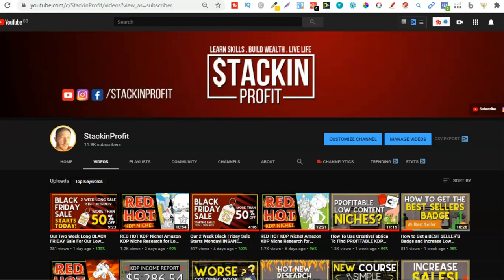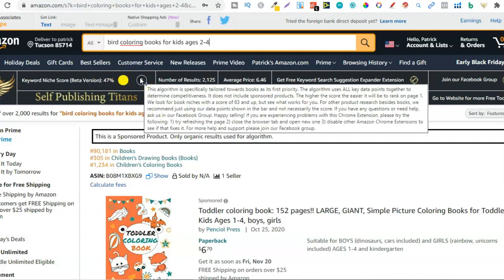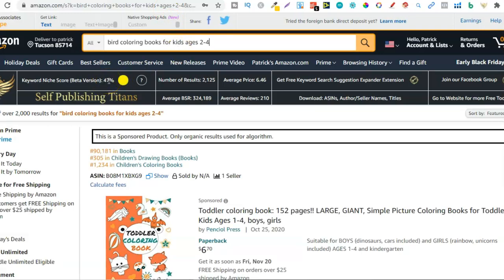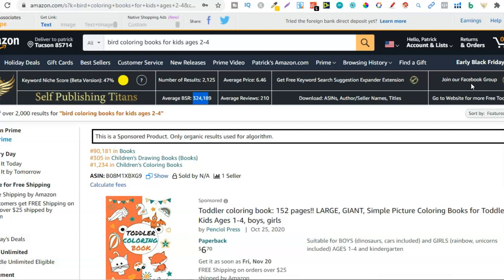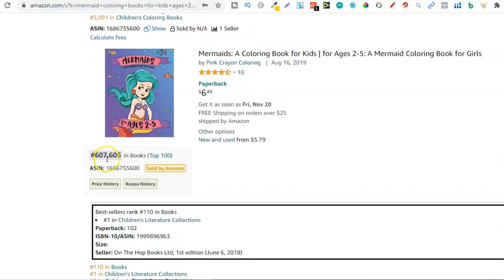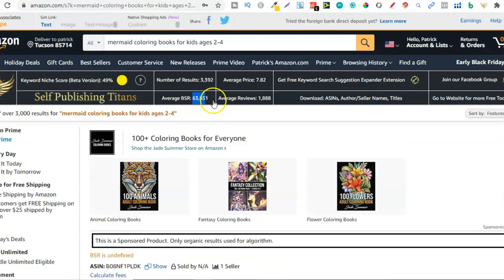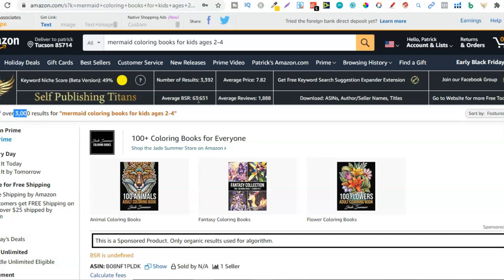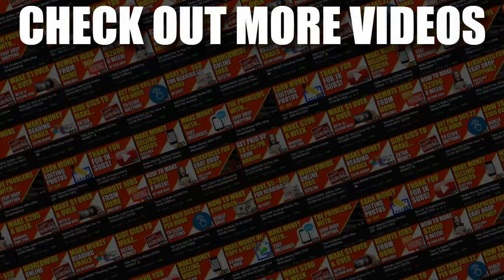My Current Strategy For Publishing Coloring Books On Amazon KDP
In this video i share my current strategy for my coloring book research